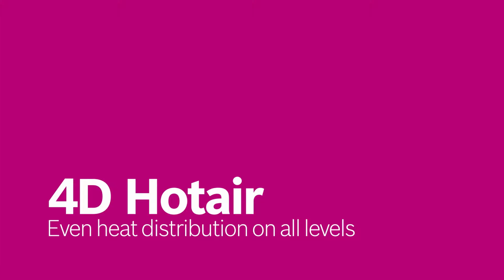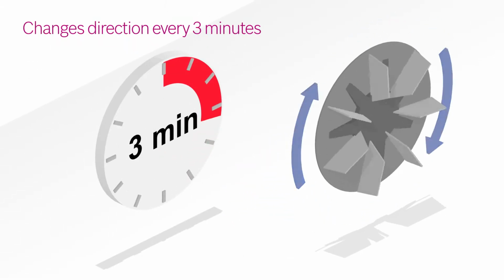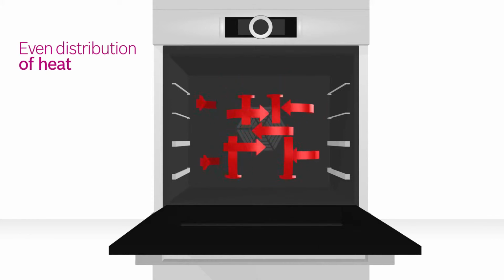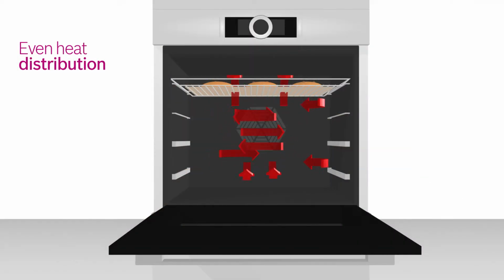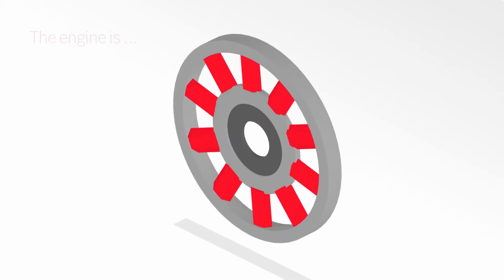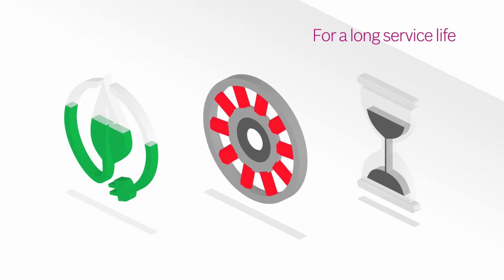Bosch 4D Hotair - Perfect Heat Distribution For A Perfect Bake / Roast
With Bosch 4D HotAir, you no longer have to worry about uneven heat distribution, whether your food is placed on the top or bottom rack.

With its rotating fan that changes direction every 3 minutes, the 4D HotAir ensures even heat distribution on every level in whichever rack you place your food on, whether you are baking or roasting. The result: a perfect taste achieved with a perfect texture. What’s more, Bosch 4D HotAir is highly energy-efficient, very silent and long-lasting.

Get your evergreen dose of lifestyle inspiration (recipes, articles, and tips)